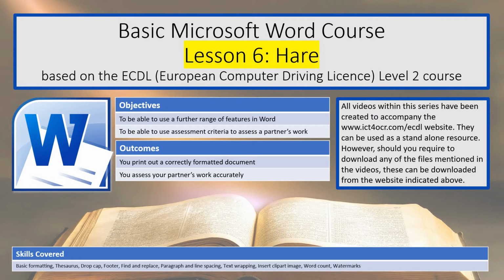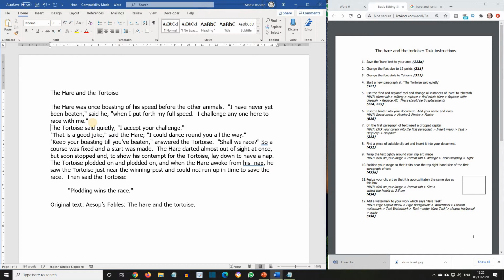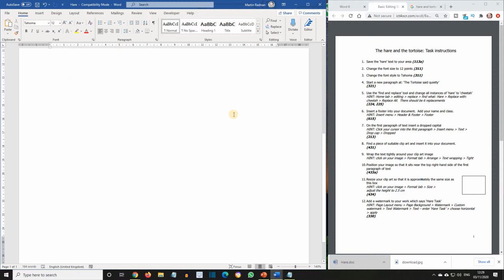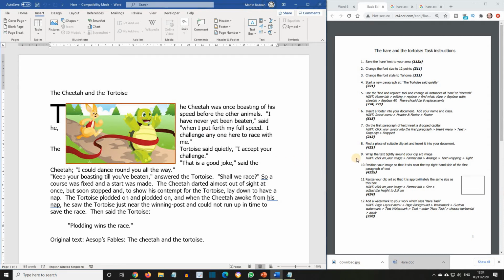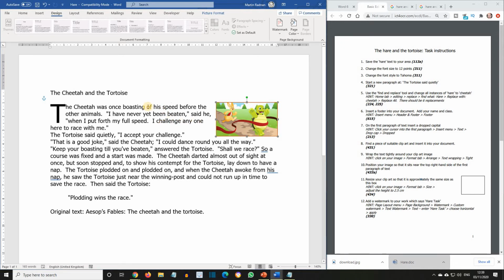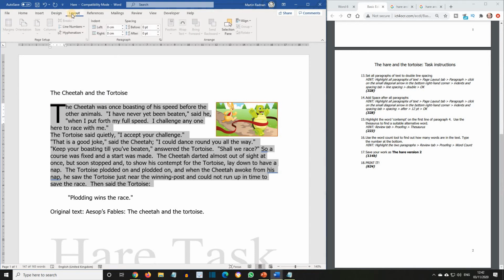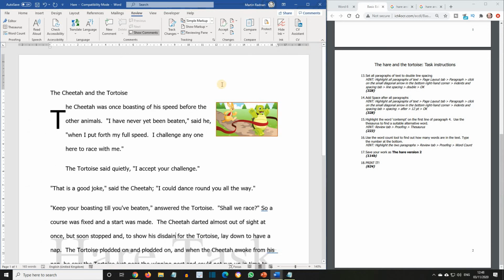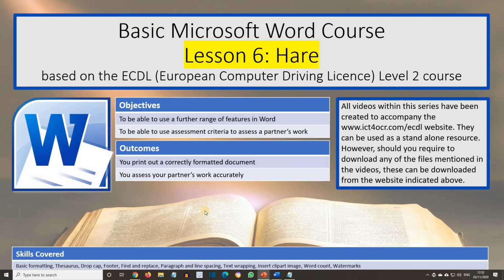ECDL Level 2 Word Lesson 6 Hare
This lesson is a a part of the Basic (Level 2) course for Microsoft Word, is based on the ECDL (European Computer Driving Licence), and has been designed to accompany the website.

It covers Basic formatting, Thesaurus, Drop cap, Footer, Find and Replace, Paragraph spacing, Line spacing, Text wrapping, Inserting clipart images, Word count and Watermarks.

My aim is to give you the opportunity to improve your skills in the use of office productivity software so that you can offer greater skills to your employer.

Proficiency in the use of Microsoft Office is one of the top 3 skills desired by employers, can position you as the most promising candidate to employers and increase your productivity when delivering your responsibilities on the job.

I have now completed the four modules that comprise the ECDL Advanced  level  3 course. These playlists can be found on the Martin Radnan YouTube channel

These cover the Microsoft Office programs Word, Excel, PowerPoint  and Access at advanced levels.

By popular demand I have been asked to put together a more basic course. This course is based on the ECDL level 2 and covers Word, Excel and PowerPoint.

Mastering the concepts shown here are a prerequisite for the level 3 advanced course.